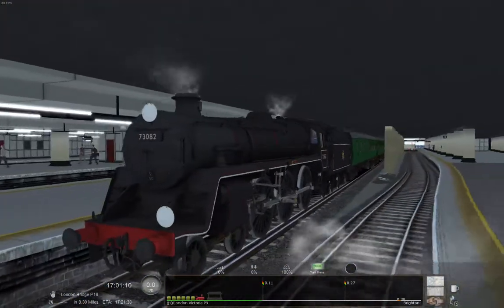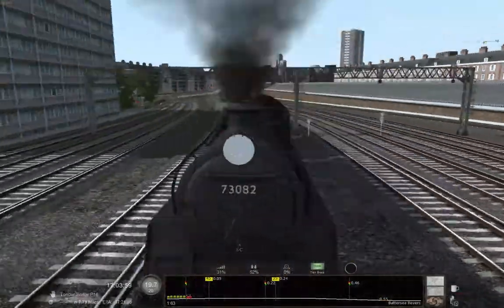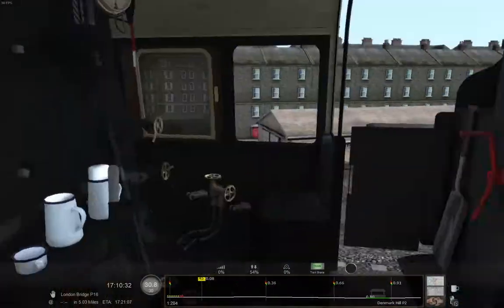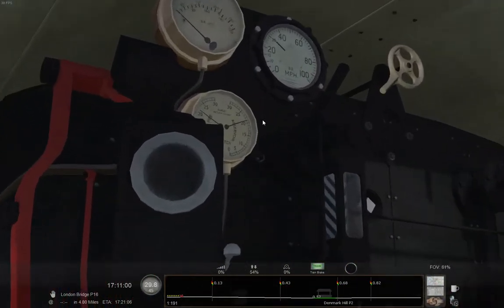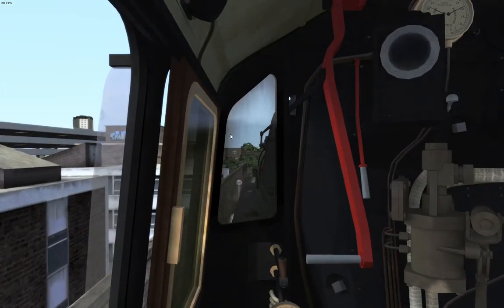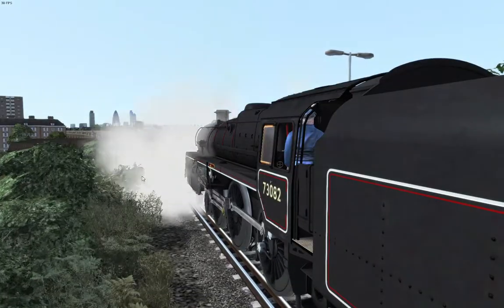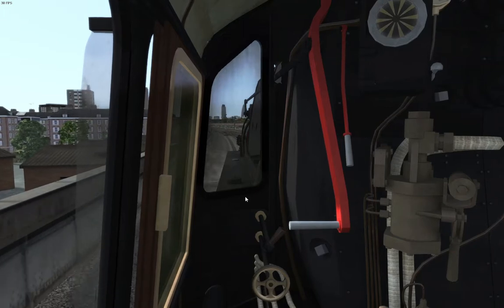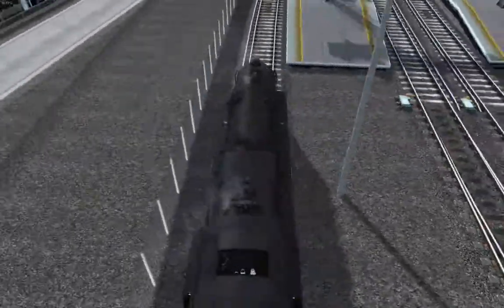Farewell Train Simulator 2017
So as a goodbye to ts 17 i thought i'd drive the  BR 5MT to London bridge